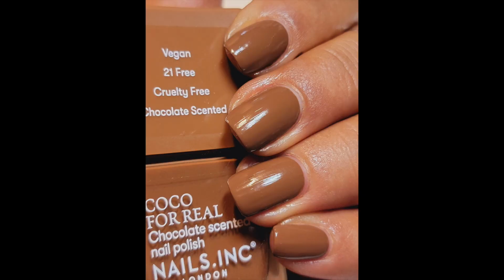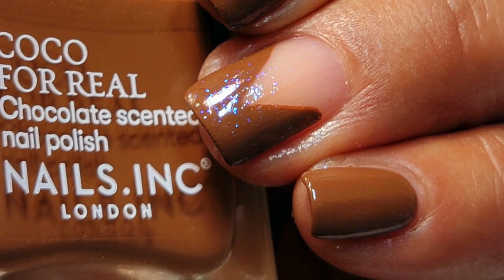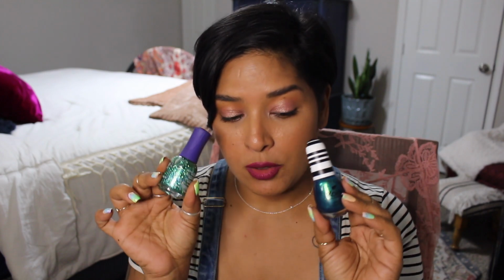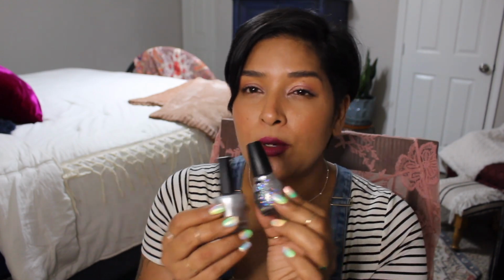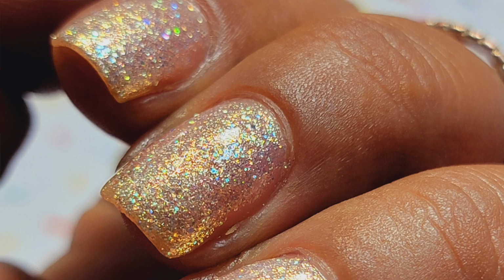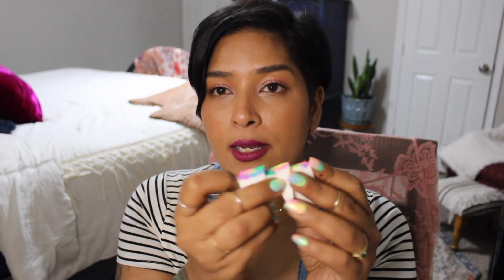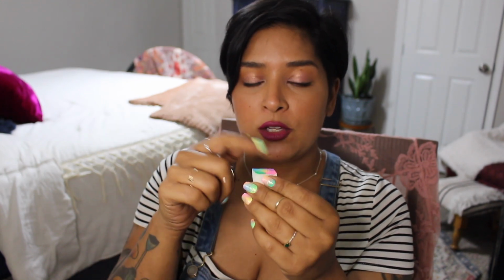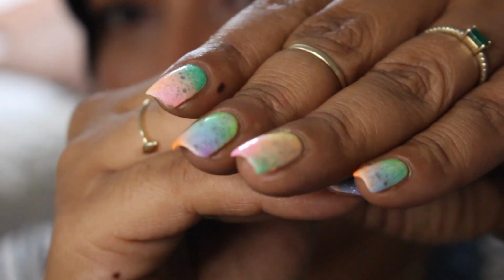July Monthly Manis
Hello!!!

Lots of goodies to talk about

Products mentioned
Nails Ink Coco Kisses
Sally Hansen Moonstone
Kokie Oceana
ORLY Mermaid Tail
Trust Fund Beauty I give Good Tweet
Sally Hansen Pacific Blue
Starrily Moonlight
Sinful Colors Fuji Fuji
Sinful Colors She’s A Star
Sinful Colors Teenage Fever
Color Club French Tip
ORLY Plastic Jungle
ORLY So Fly
ORLY Oh Snap
ORLY Melt Your Popsicle
ESSIE Take the Lead
Morgan Taylor Look At You Pink-achu!
Sally Hansen Violet Voltage

Suspension base I use for Glitter Polishes
TKB Trading Glamour Base-base coat for glitters

gradient using
orly so fly, oh snap, melt your popsicle, plastic jungle
Morgan Taylor look at you pink a chu
white polishes used as a base Color Club French tip

Milani fischia lip liner

Necklaces are from Target

Ott Light-purchased at Hobby Lobby
2 LED lamps from Target

SOCIAL MEDIA

Diana